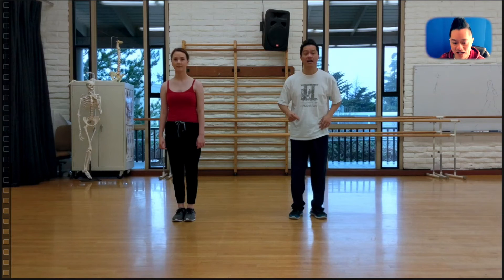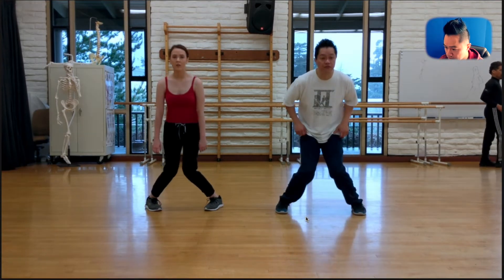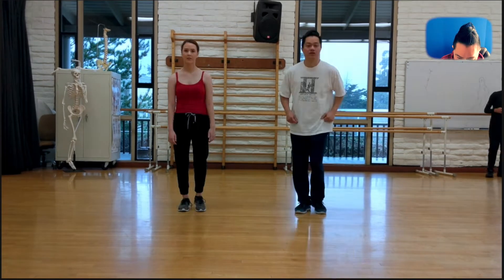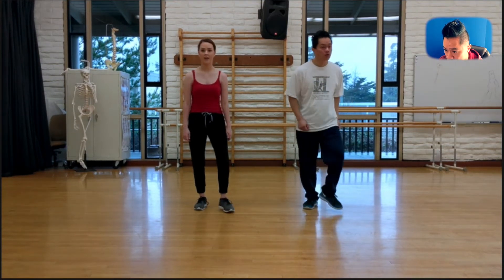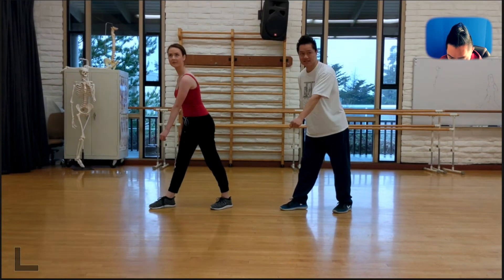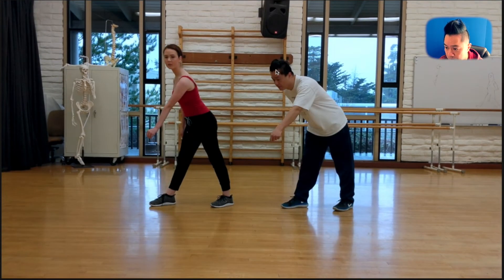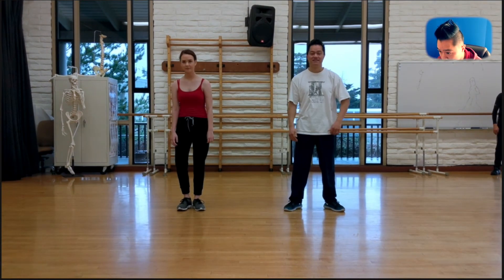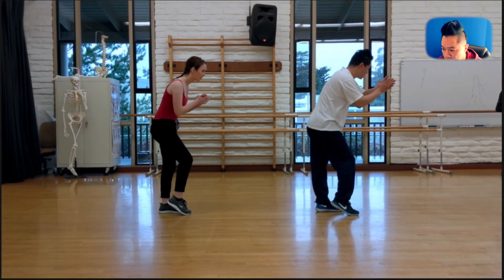Hip Hop Dance Tutorial - Step by Step Instructions with Kirin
This video teaches beginners or students with very little dance experience how to dance. Ceech breaks down step by step instructions on how to do the following choreography.

In this class, we learn a simple beginning dance routine.

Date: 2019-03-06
Location: Cabrillo College, Aptos, CA.

Student: Kirin
Instructor: Ceech Hsu